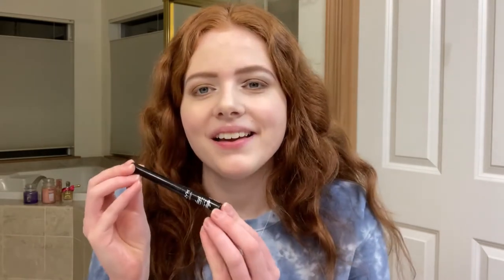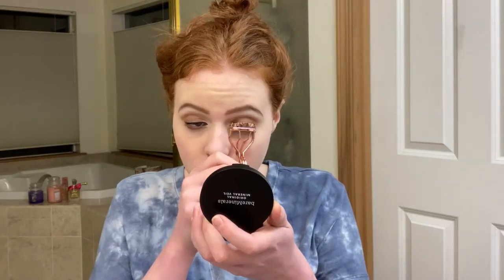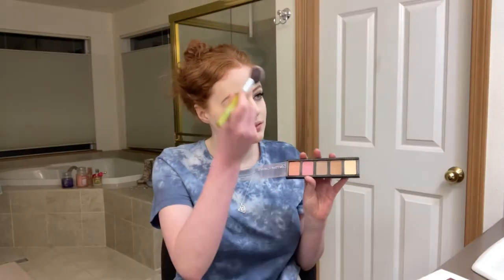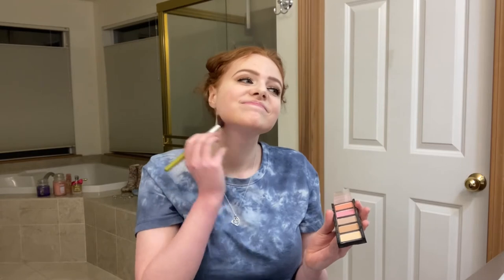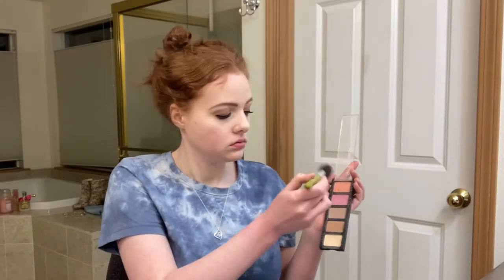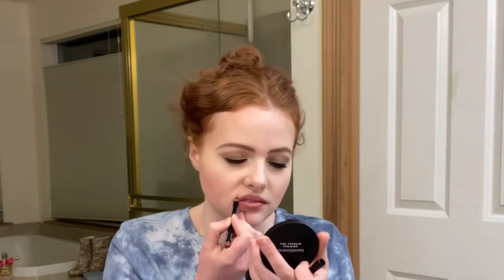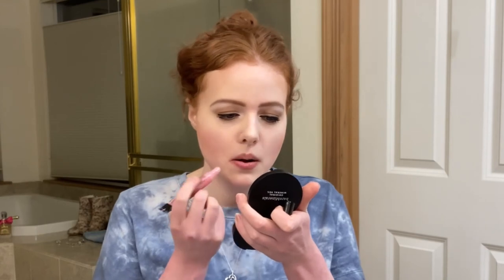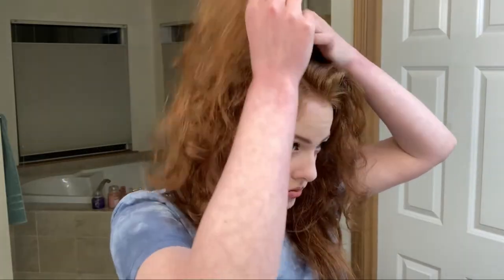Natural Grunge Makeup (1990s Celebrity Inspired)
Natural Grunge Makeup tutorial, inspired by 1990s celebrity icons like Kate Moss. In this 90s model makeup tutorial. I explore 1990s fashion, wear my 1990s top, use my nyx lip linear (mauve), do 1990s hair, and makeup. I hope you enjoyed this runway model makeup look I certainly love the 1990s style. I think I am going to get an NYX lipstick to try next time.

                                  LINKS to MAKEUP PRODUCTS I USE!
Too Faced Peach Perfect Foundation
Hydrosol Rose Water Face Spray
Pacifica Ice Baby Highlighter
La Colors Lip Duo
Beauty Blender Black
Too Faced Better Than Sex Mascara
Tarte Shape Tape Concealer
NYX Micro Brow Pencil
NYX Liquid Vinyl Eyeliner
NYX Mauve Lip Linear
NYX 3 Steps to Sculpt
Rose Gold Lash Curler
Smashbox Blush (similar to mine)
Honest Company All Purpose Balm
My Favorite Lip Balm
Makeup Remover

Tripod for iphone

                               Follow Da Socials!

                               Daddy's Rich Clothing